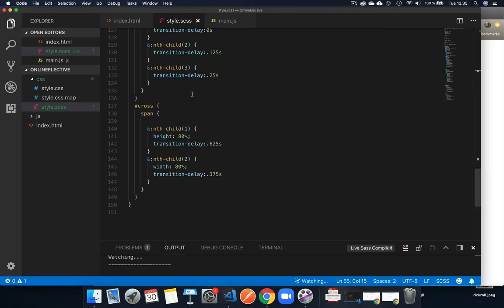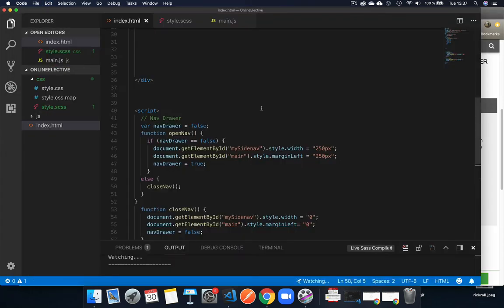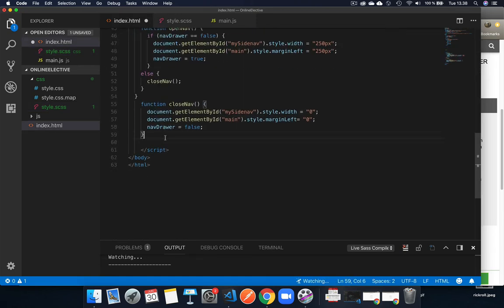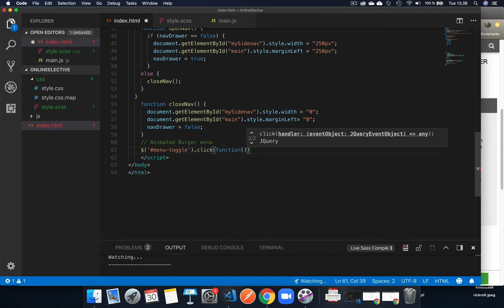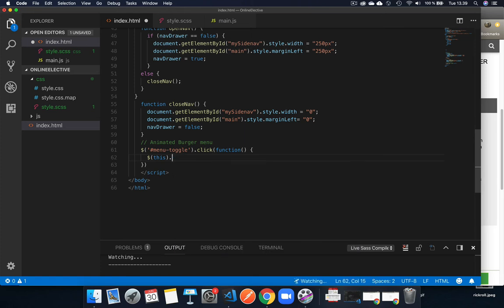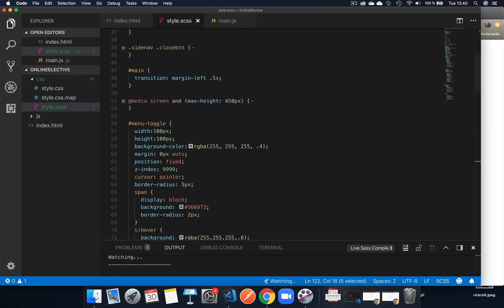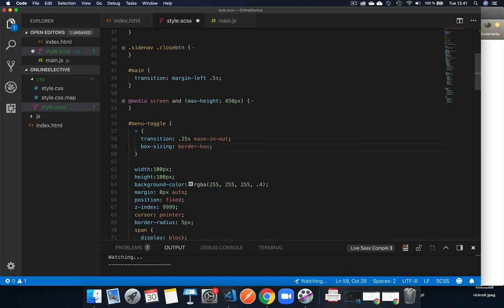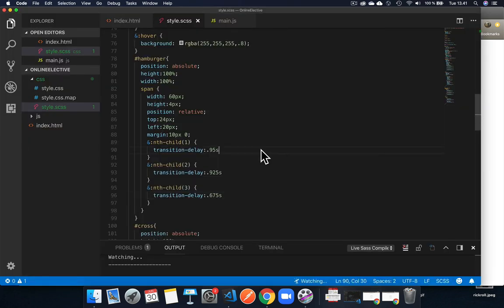(check description) Web Animations 6 | Hamburger part III jQuery + transition with ease in out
I forgot to show the entire javascript for the menu.
I have uploaded the project to github, so you can see the entire code.